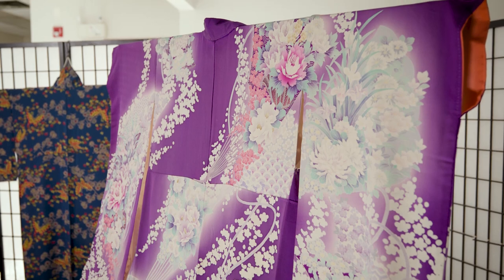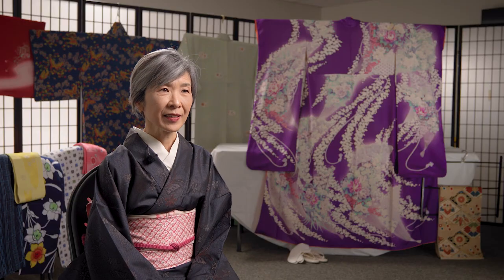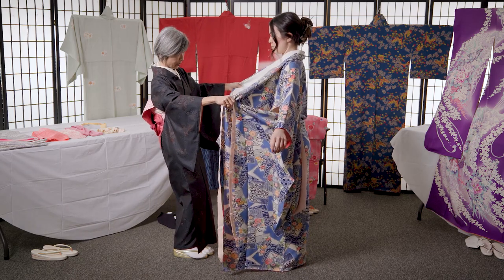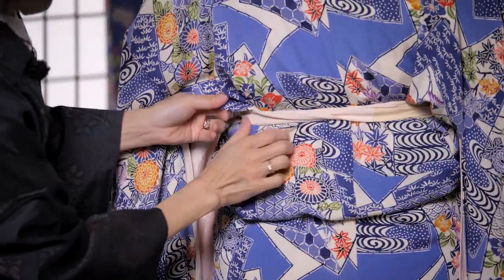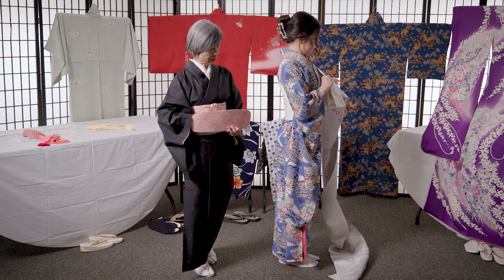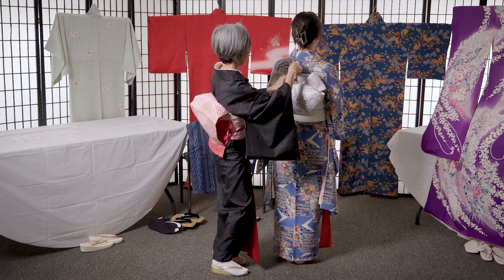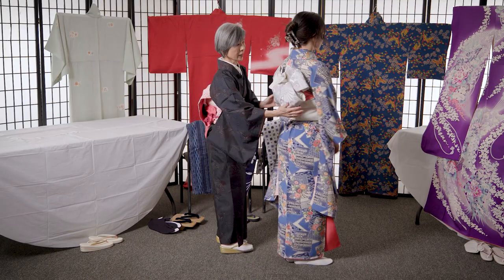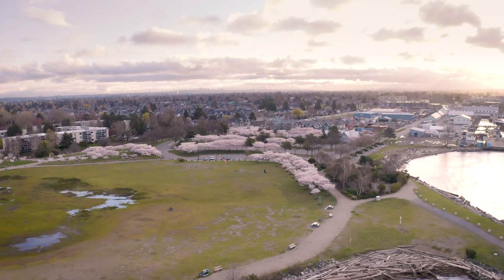Richmond Cherry Blossom Festival 2022: Kitsuke Demonstration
Eriko Fukada-Cyr is a teacher at the Steveston Japanese Language School, where culture is a major component of the curriculum. Eriko demonstrates how to properly dress her daughter, Marina Cyr, in a kimono, a traditional Japanese garment. There are many different types of kimono, and she will be demonstrating how to dress in a ko-furisode, which is a type that would be worn by a single female at a wedding reception, coming of age ceremony, graduation, or any other formal occasion.

🌸 Learn more about the virtual Richmond Cherry Blossom Festival 2022

Video narration by actor Jason Sakaki.